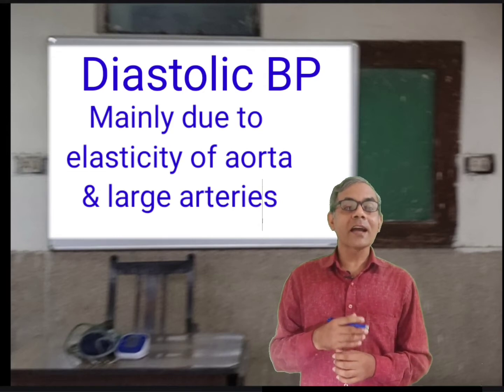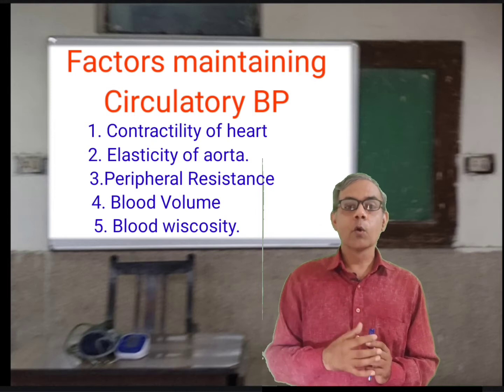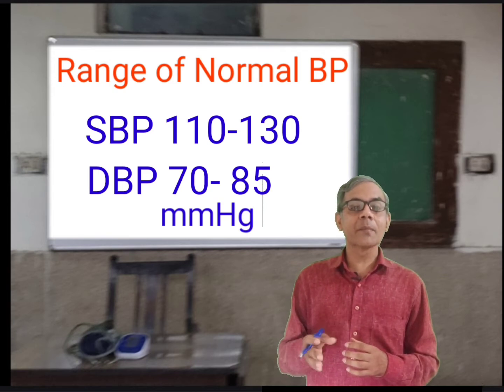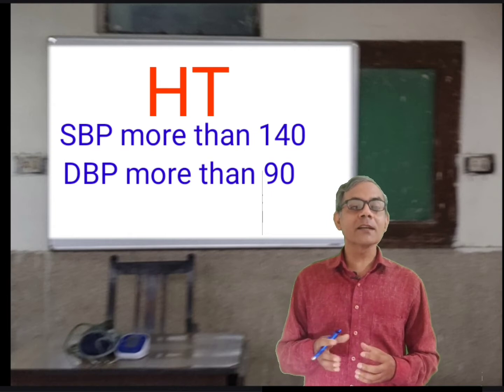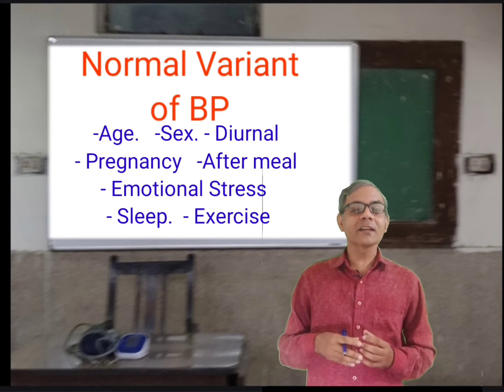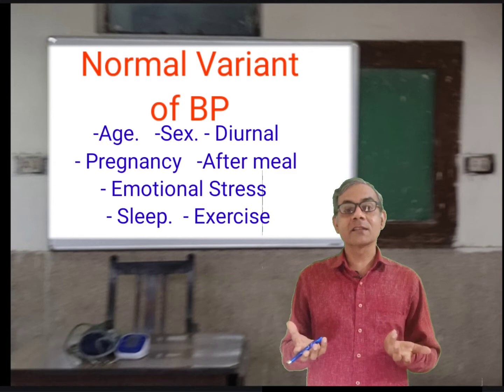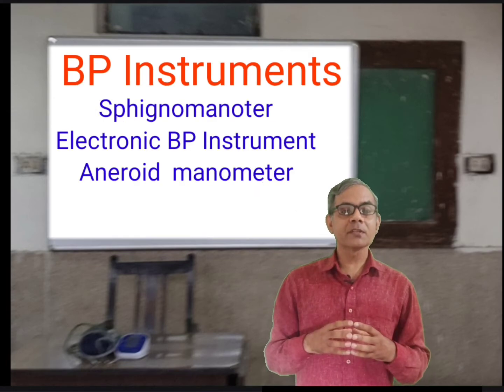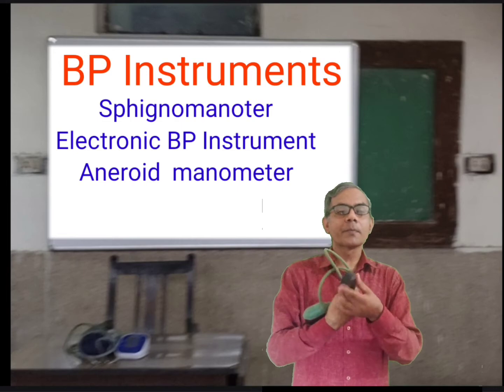All about Blood Prressure